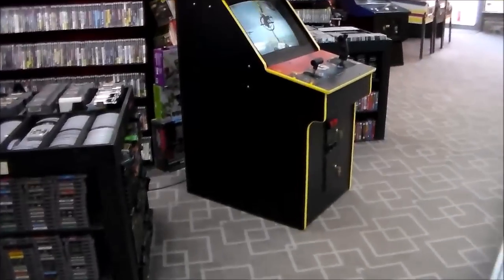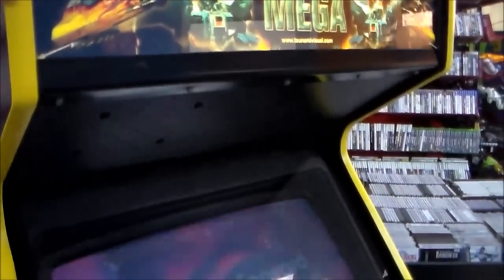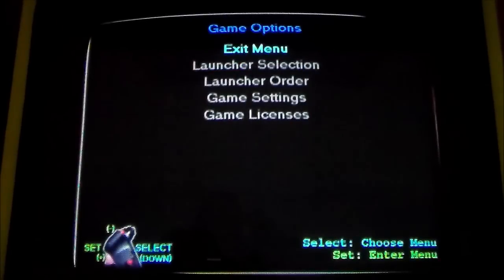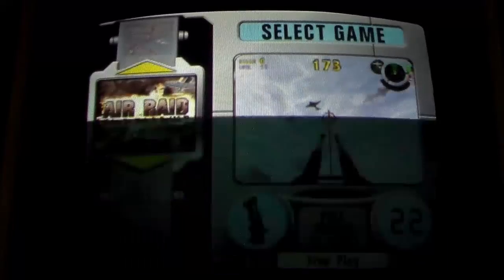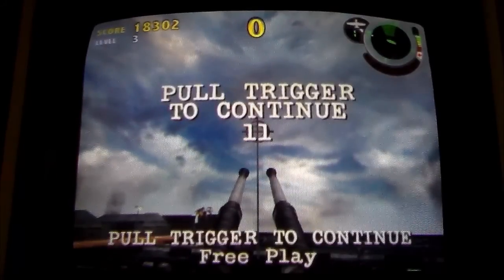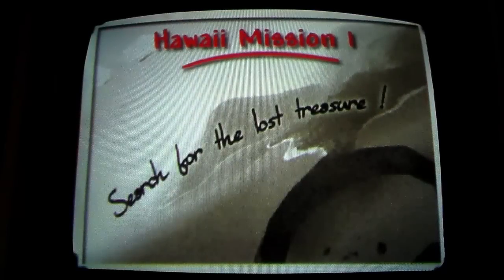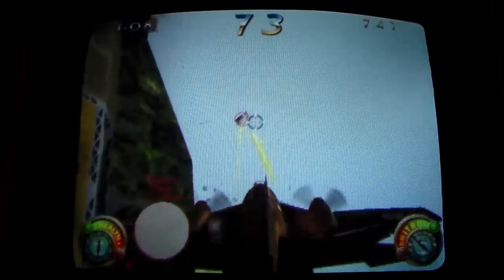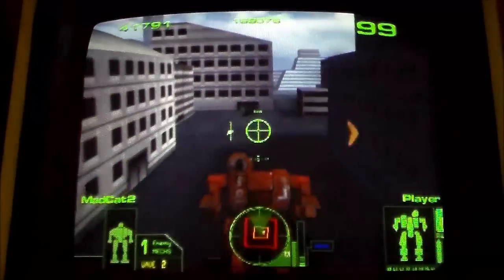Tsunami M.E.G.A. Arcade Game System - Crimson Skies, Mech Warrior, Air Raid Multigame Cabinet